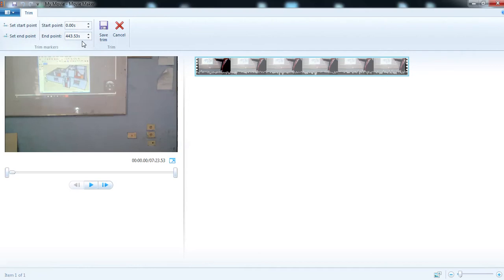Windows movie maker how to use trim tool ?